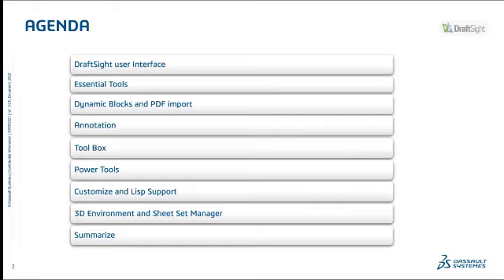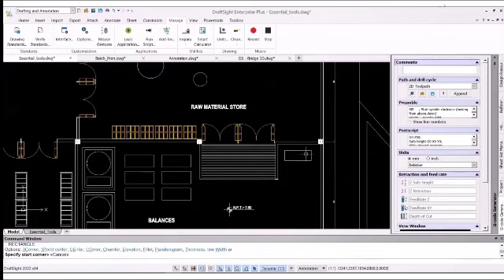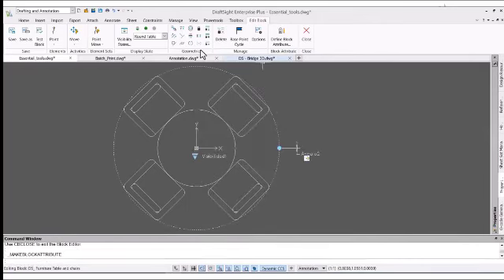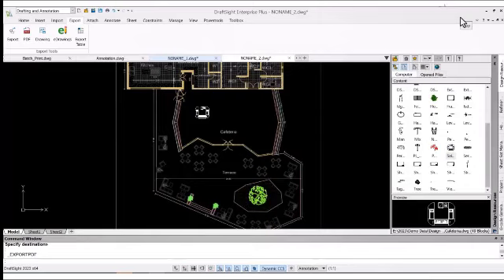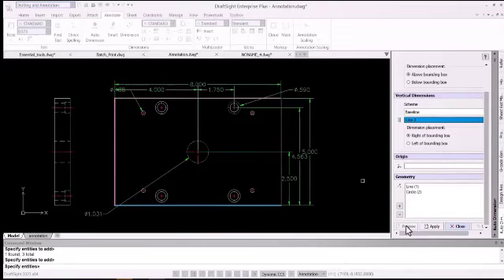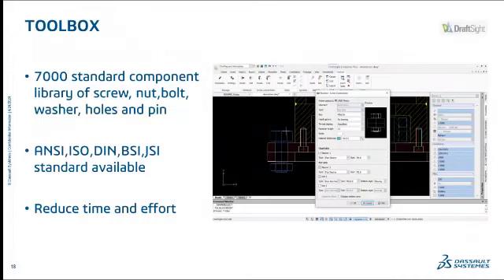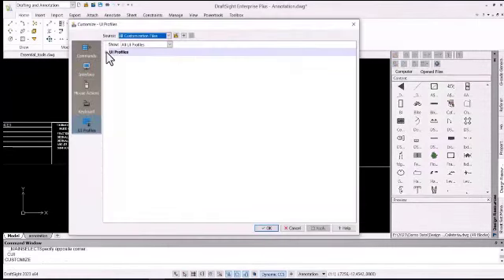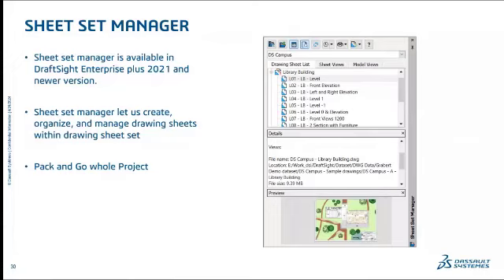DraftSight - Your Ultimate 2D CAD Solution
DraftSight can revolutionize your design process. Whether you're an experienced CAD professional or just starting out, DraftSight offers the tools and capabilities you need to unleash your creativity and bring your ideas to life in 2D. From precise drafting to seamless collaboration, learn how DraftSight empowers you to streamline your workflow, increase productivity, and achieve your design goals with ease. Don't miss this opportunity to unlock your design potential with DraftSight - the ultimate 2D CAD solution.